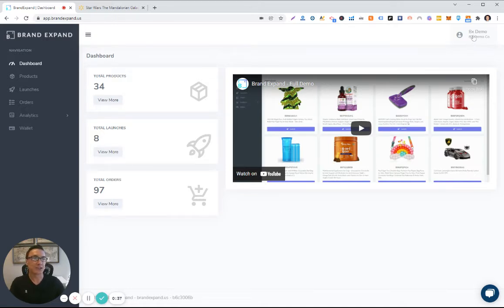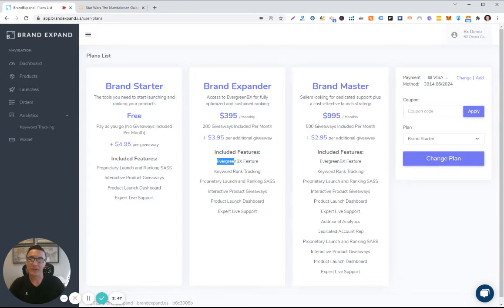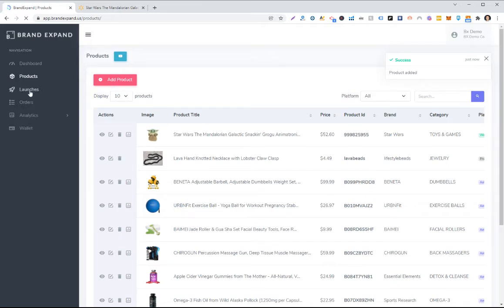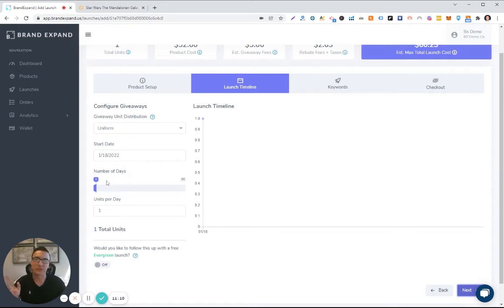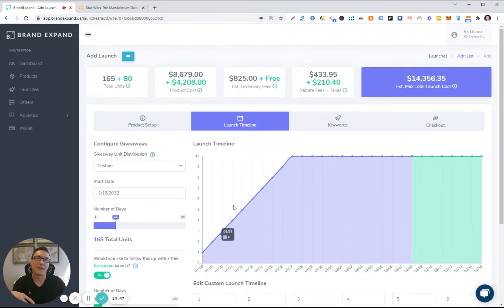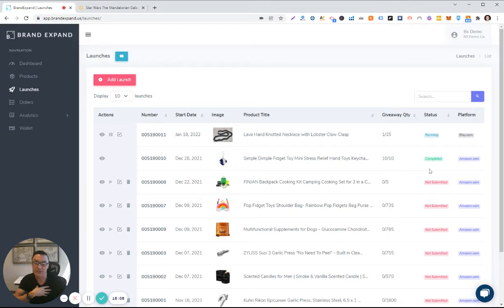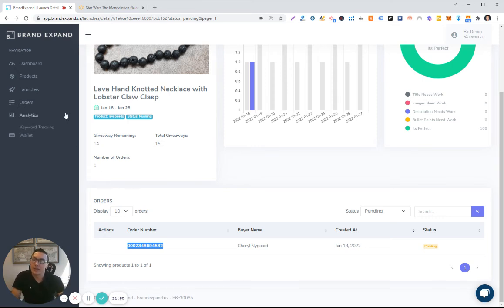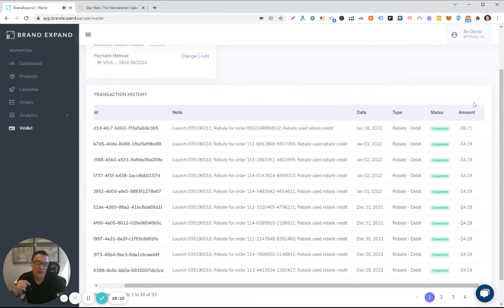Brand Expand - Full Demo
Brand Expand Software Demo

Learn how our Brand Expand SAAS can help you drive sales to your product listings on Amazon, Walmart, Target, Etsy, eBay and more!